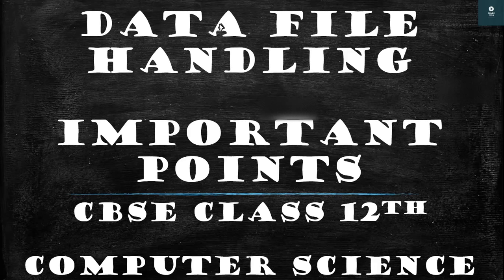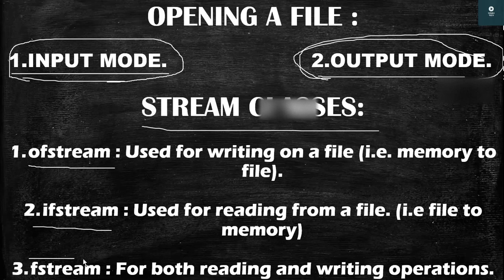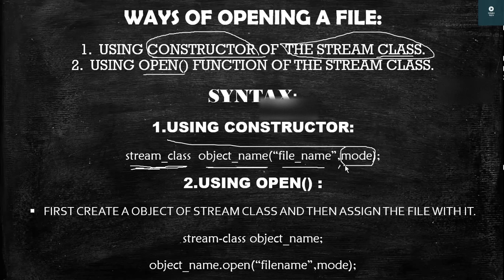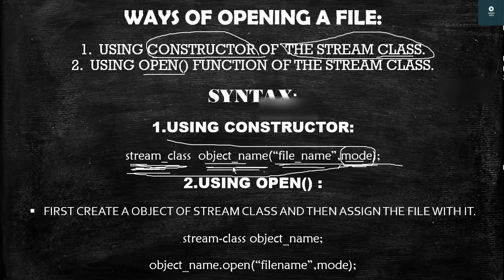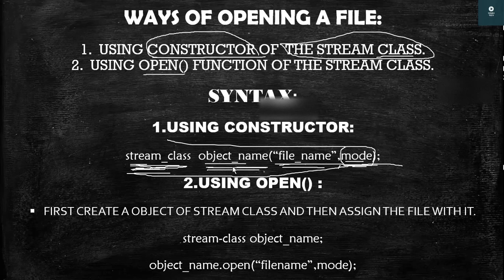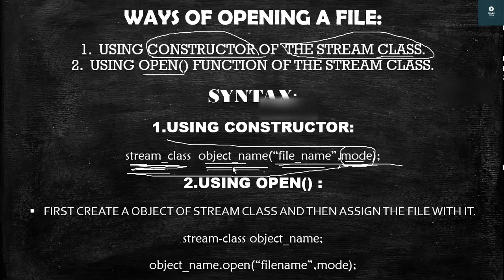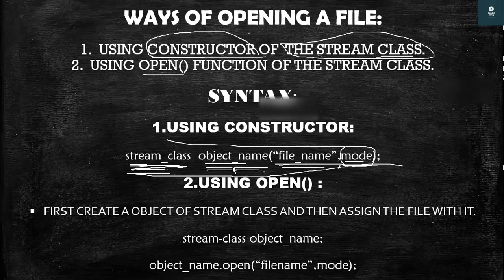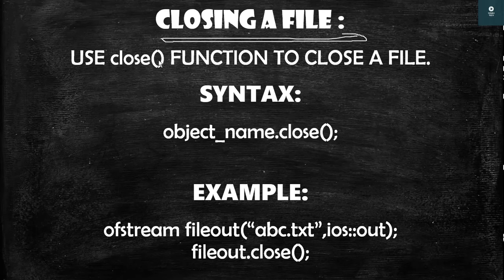FILE HANDLING || IMPORTANT POINTS || CBSE Class 12 CS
Sorry Guys, I have made a huge mistake in this video at the last part.
@11:46 , the eof() function will return a non-zero ie. true value when we are at the end of the file, and it will return  zero when we are somewhere in the middle of the file/data.
Same applies @12:10 and @12:16.
THANKS ALOT  SuperAwesomeCaptain McFluffyPants
One More but small mistake:
@7:55 It is "cout will have extraction operator and not insertion operator;" .Thanks Rohit

In this video I have explained some important points of File Handling for CBSE Class 12 boards exam.